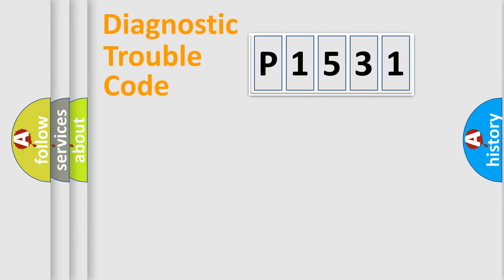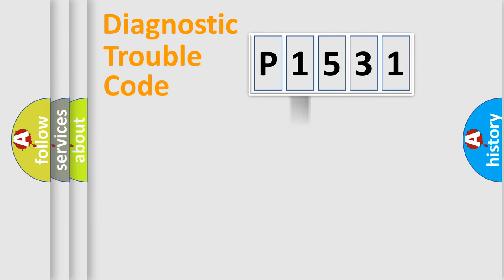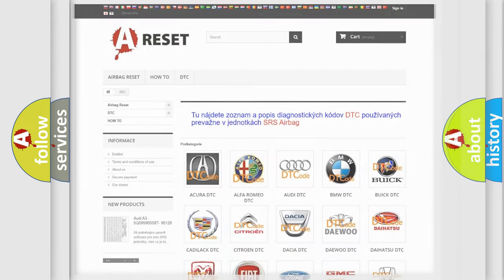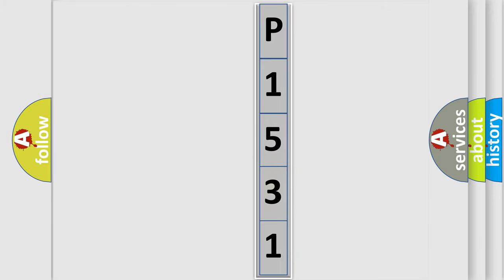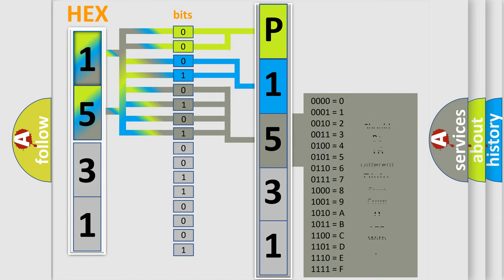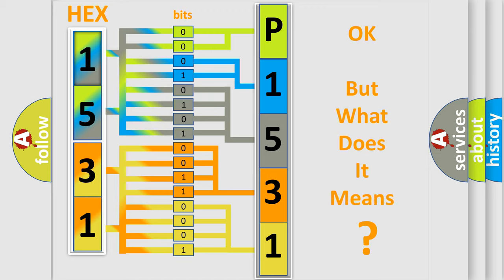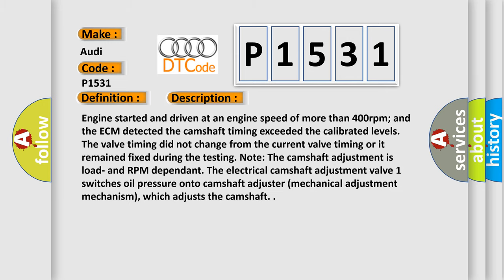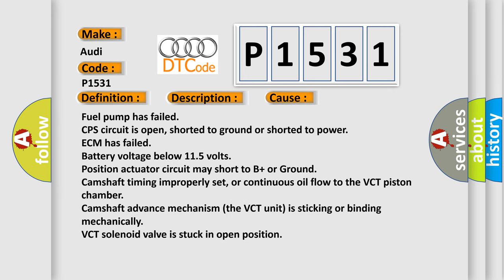DTC Audi P1531 Short Explanation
Contents:
0:21 Basic DTC analysis according to OBD2 protocol standard.
1:48 Insight into programming
2:58 A diagnostically understandable description of the Diagnostic Trouble Code
3:05 Basic error definition

Make:
Audi
Code:
P1531
Definition:
Camshaft Control Circuit Open
Description:
Engine started and driven at an engine speed of more than 400rpm; and the ECM detected the camshaft timing exceeded the calibrated levels. The valve timing did not change from the current valve timing or it remained fixed during the testing. Note: The camshaft adjustment is load- and RPM dependant. The electrical camshaft adjustment valve 1 switches oil pressure onto camshaft adjuster (mechanical adjustment mechanism), which adjusts the camshaft.
Cause:
Camshaft timing improperly set, or continuous oil flow to the VCT piston chamber
Camshaft advance mechanism (the VCT unit) is sticking or binding mechanically
VCT solenoid valve is stuck in open position